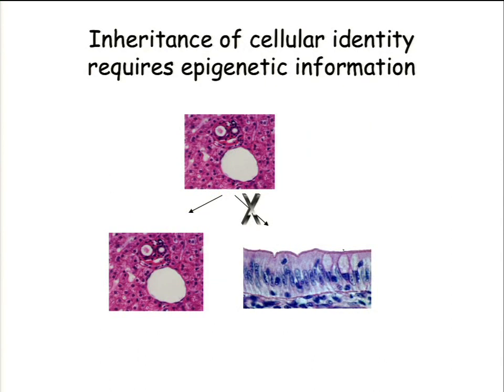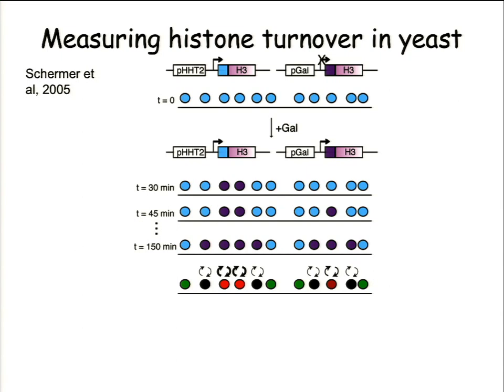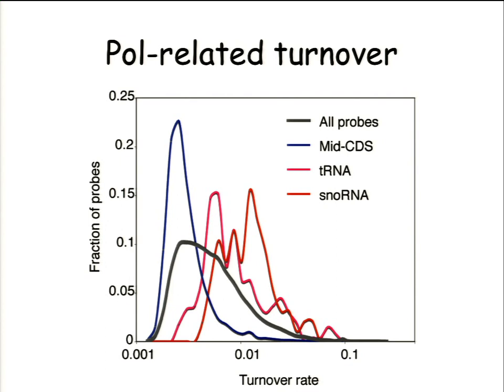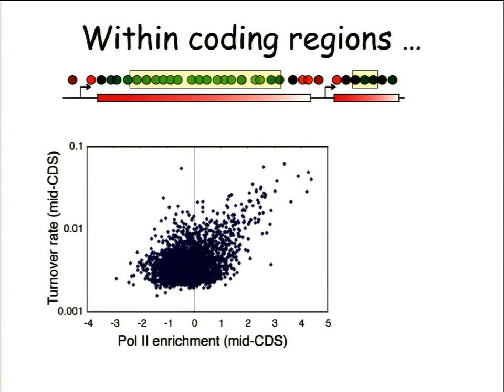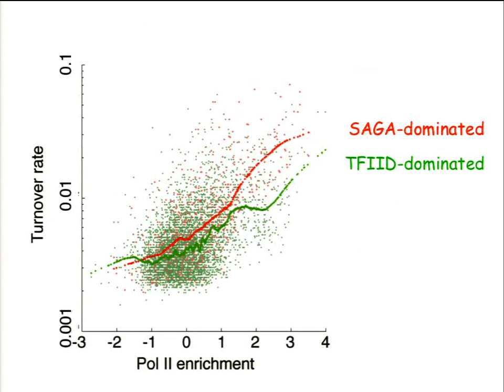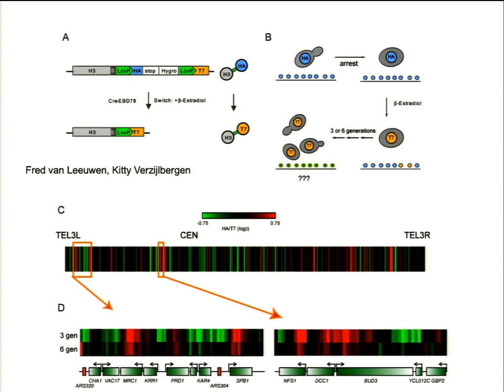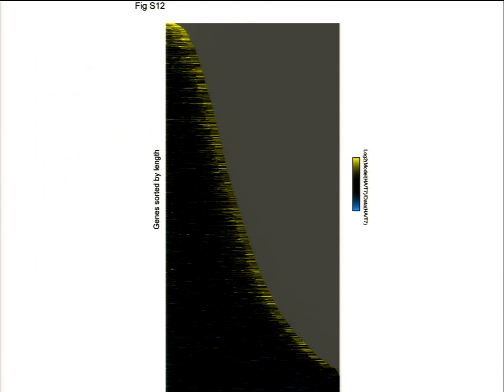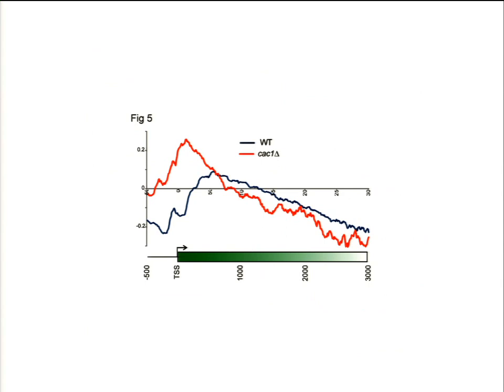Chromatin dynamics during the cell cycle in S. cerevisiae - Oliver Rando - ISMB 2010